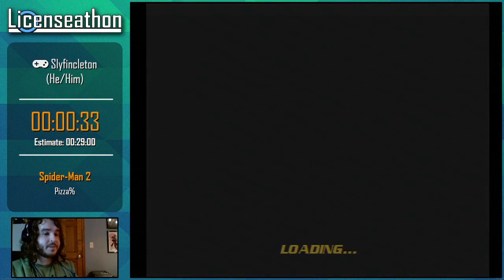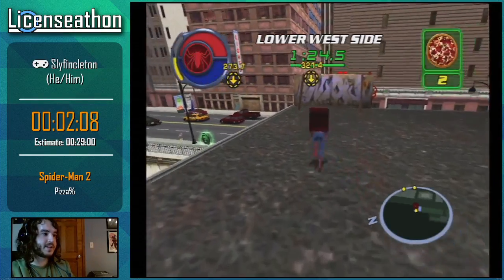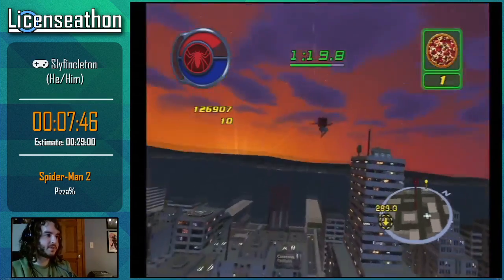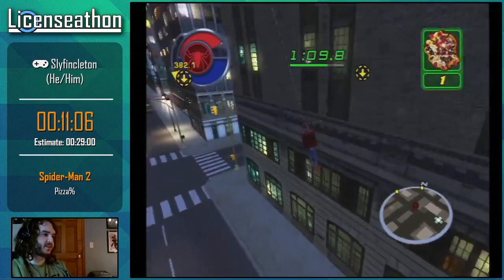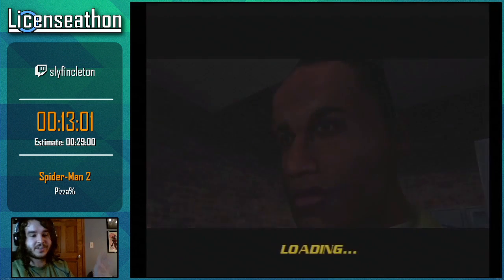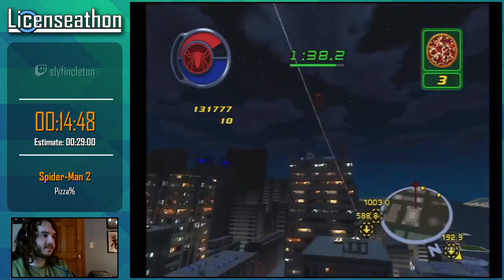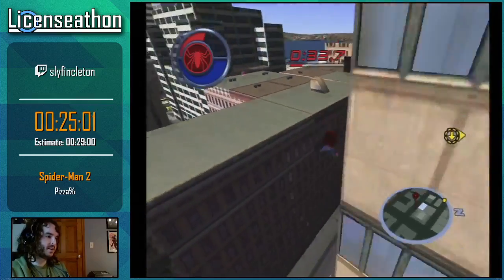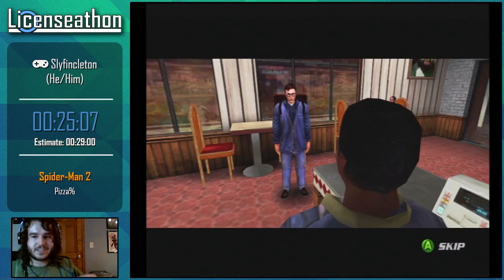Spider Man 2 (Pizza%) in 25:07 by Slyfincleton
The full list of games and runners can be found